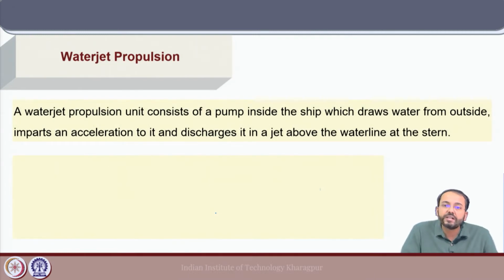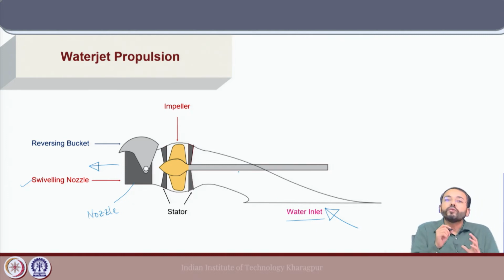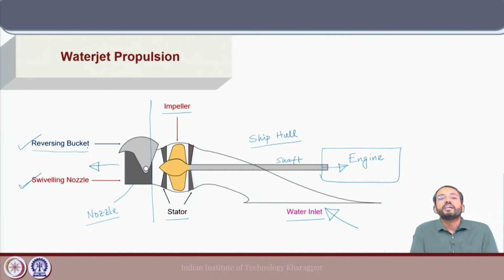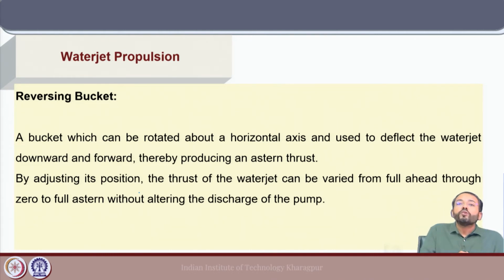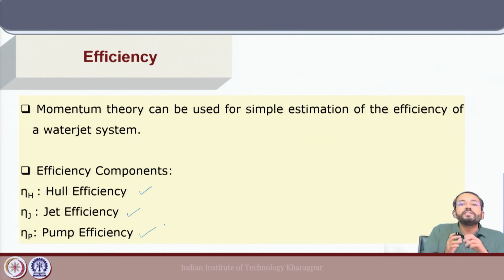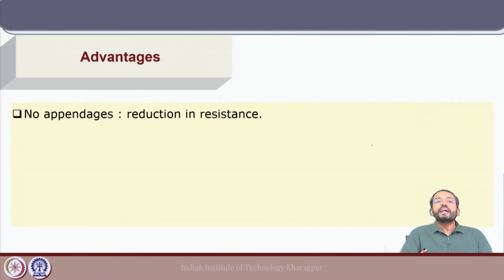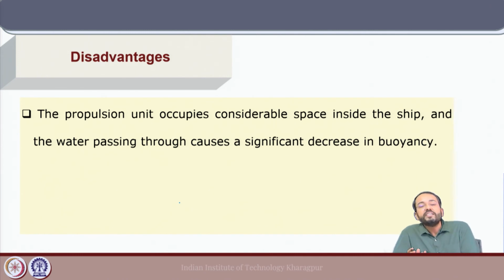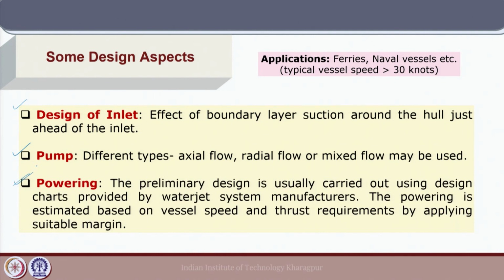Lecture 36: Waterjet Propulsion